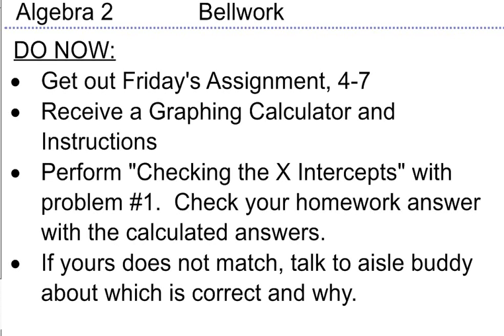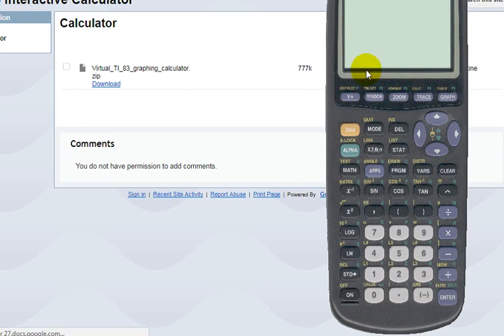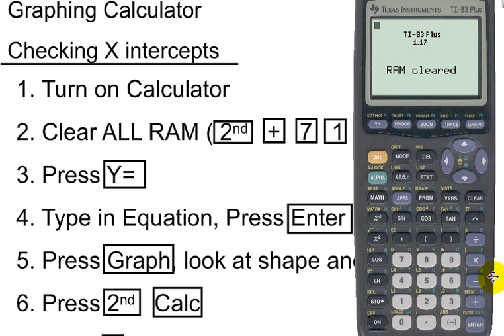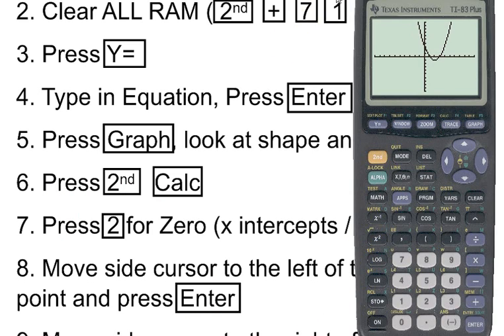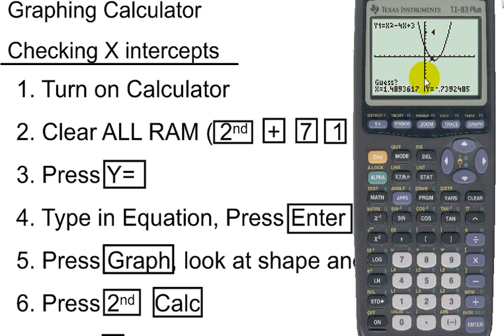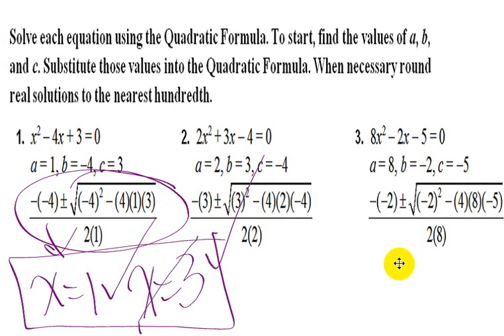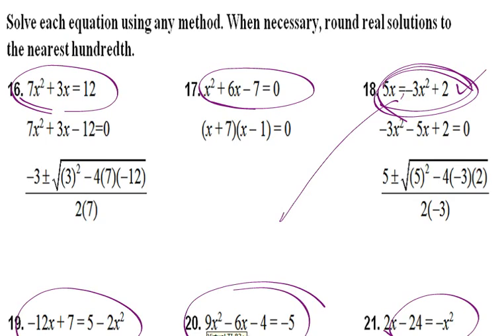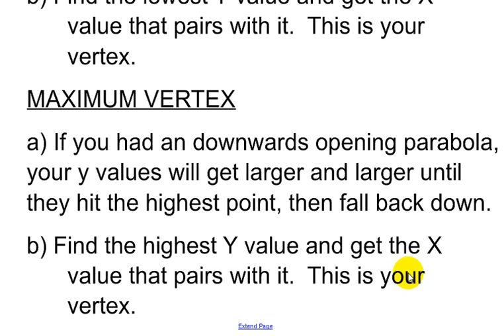algebra 2, graphing calculator, finding x intercepts, checking work, 4-7, quadratic equation